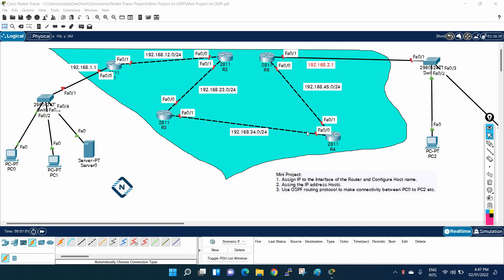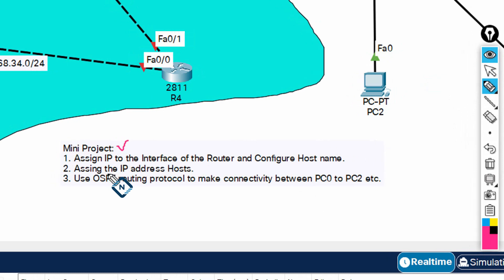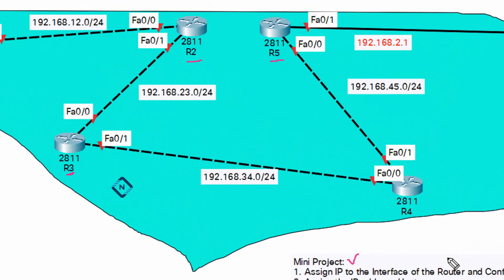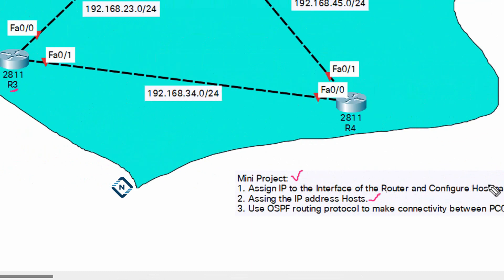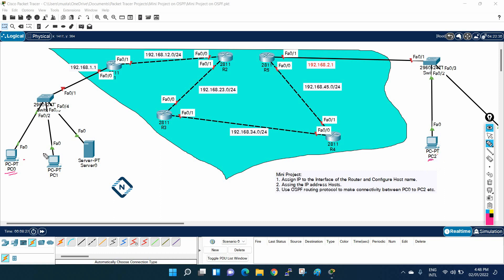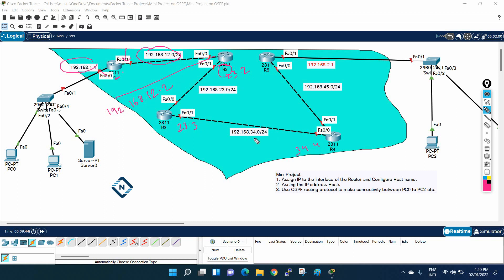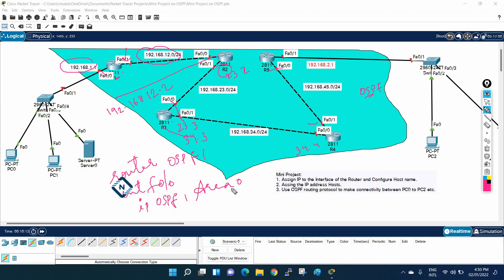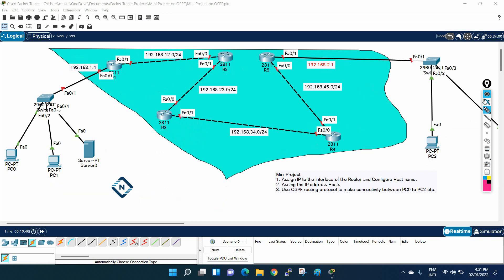Mini Project OSPF Protocol Assignment | CISCO Packet Tracer | Video # 35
Hello Everyone,

In this video we are going to discuss Mini Project OSPF Protocol Assignment .
Thanks.

About us:
Thanks